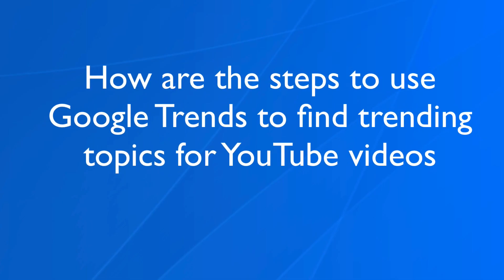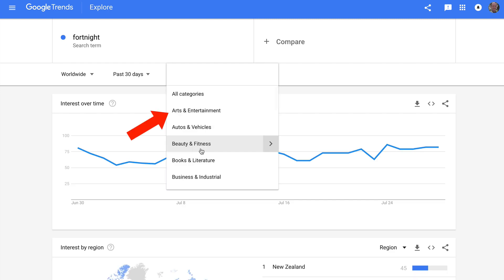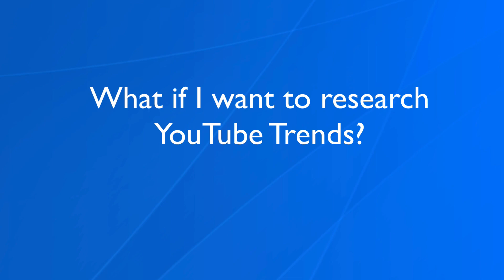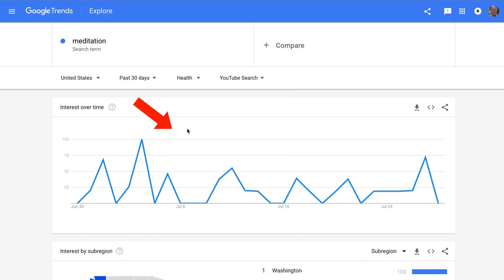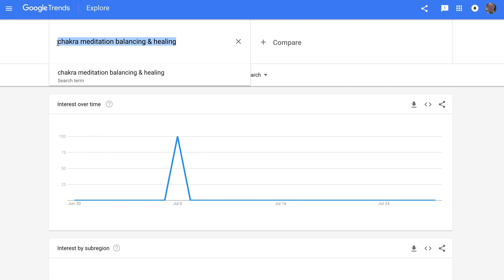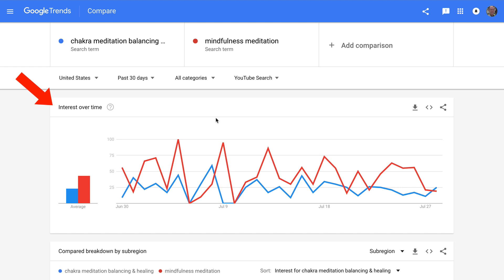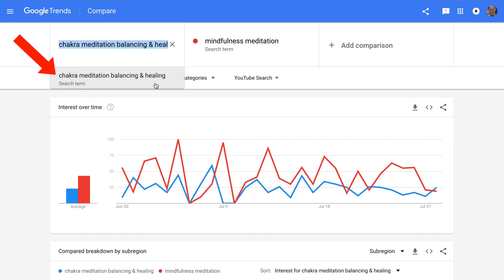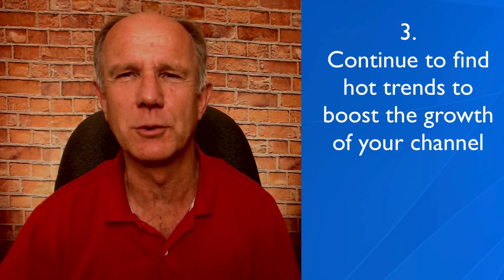How To Use Google Trends To Find Trending Topics On YouTube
Did you you know that trending topics can drive a ton of views to your video on YouTube? If you jump on the trend early enough you’ll get a surge of traffic. In this video you’ll discover how to use Google Trends and YouTube Trends to find hot topics for your YouTube videos.

YouTube Policy Documents
Misleading Metadata Policies